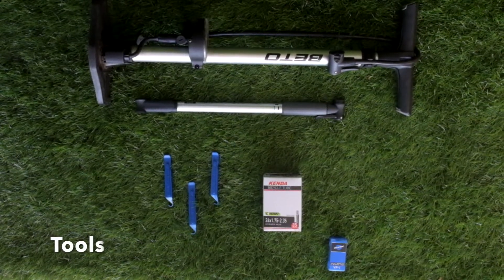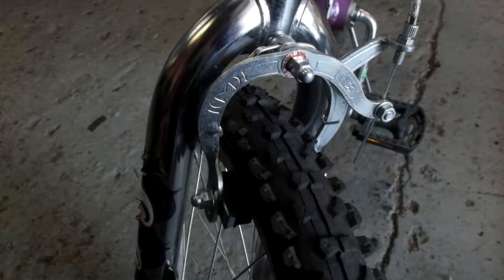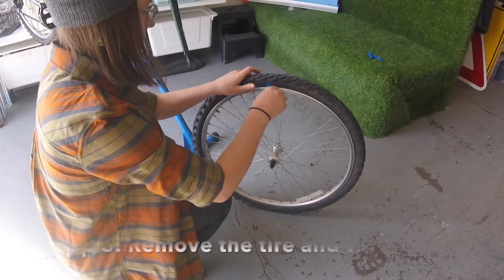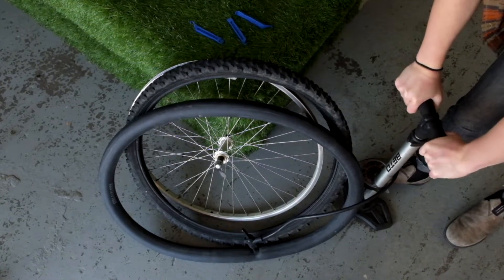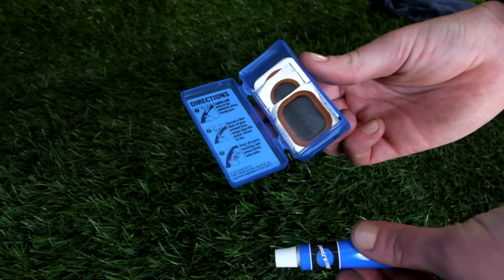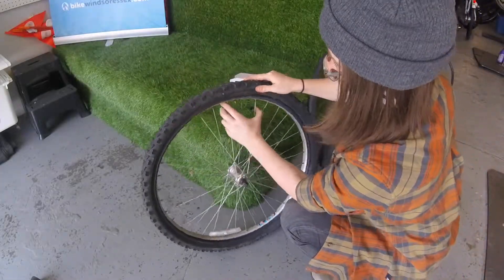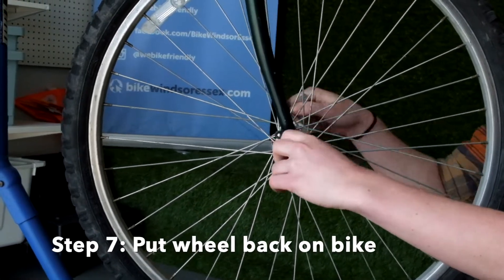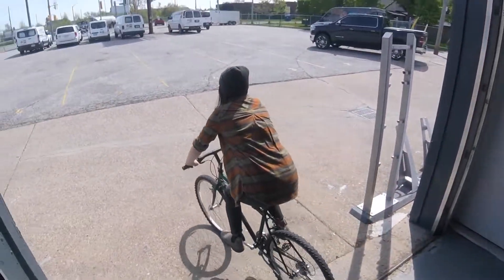How to Fix a Flat with Bike Windsor Essex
The first in our series of bike repair videos!

In this video, Katheryn from the Bike Kitchen walks you through all the steps of how to fix your flat tire and replace your tube.